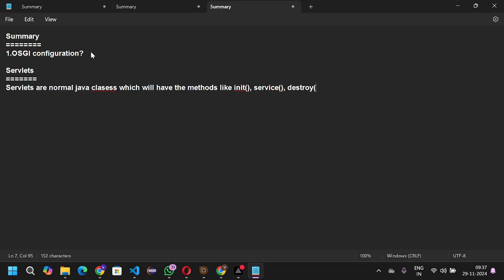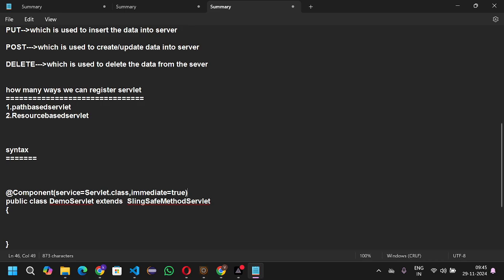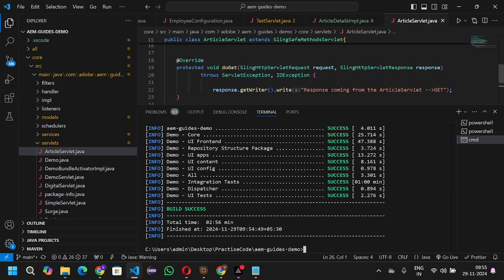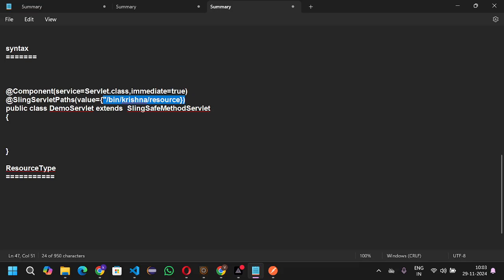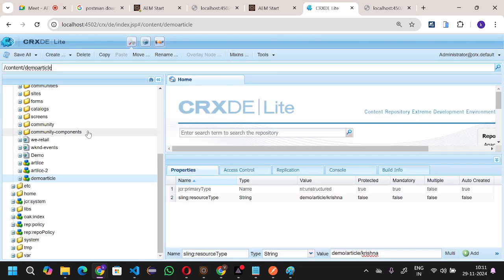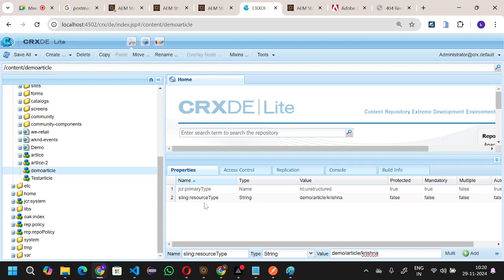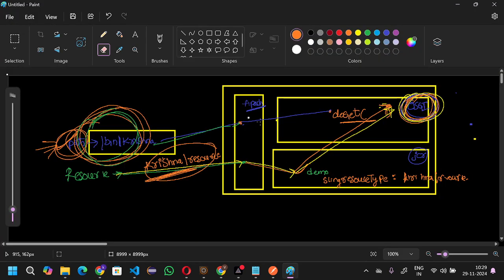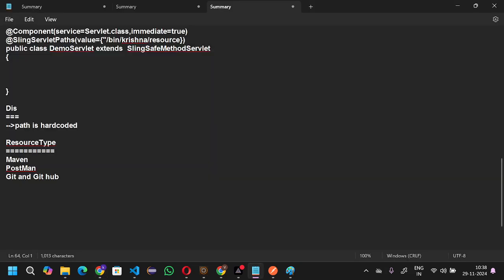Day 12 Servlets